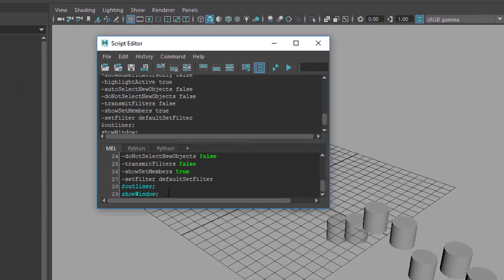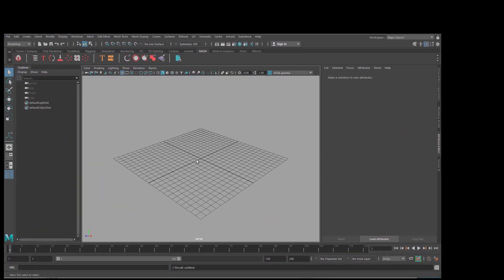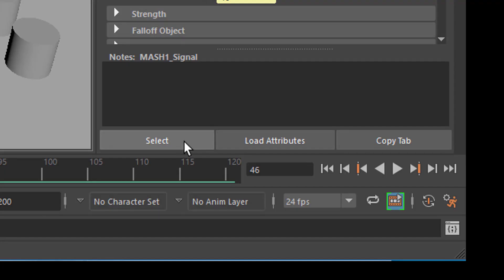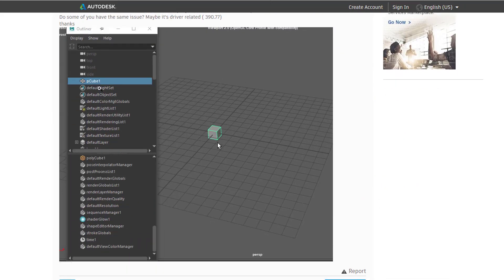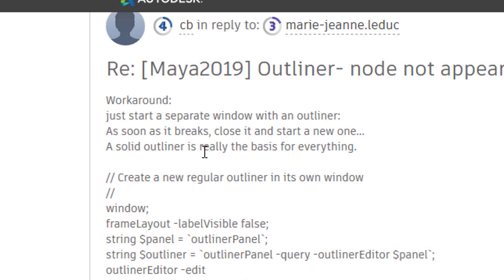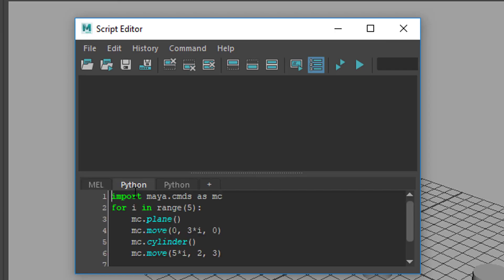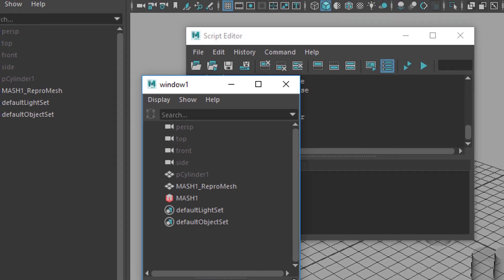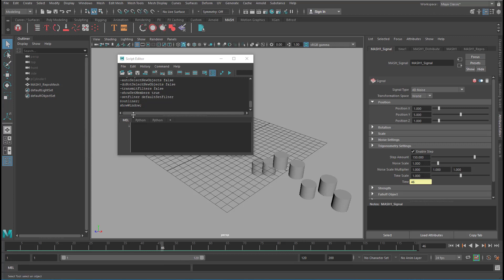Maya: MASH Waiter Missing in Outliner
In Maya 2019 many users encountered a missing MASH Waiter in the Outliner. This is a problem if you need to select the Waiter for certain reasons.

There is a workaround, not a permanent solution, which makes the MASH Waiter visible in a new window. I show you how to implement a MEL-script written by a Maya user named "CB" especially for this problem. You find the script at the bottom of this webpage:

The music: "Computer Animation" and "Dubius 170", composed by me for this channel, licensed via GEMA.